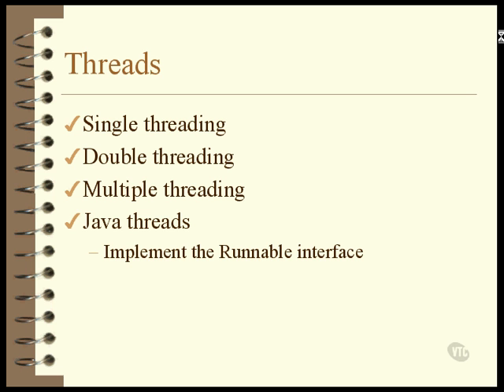Lesson1 Threads | Introduction to the Java Programming Language